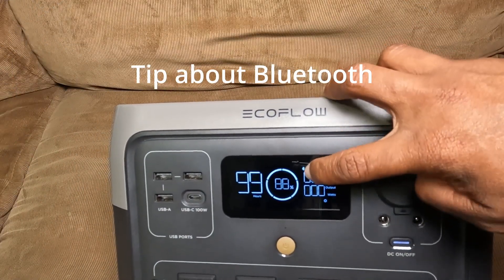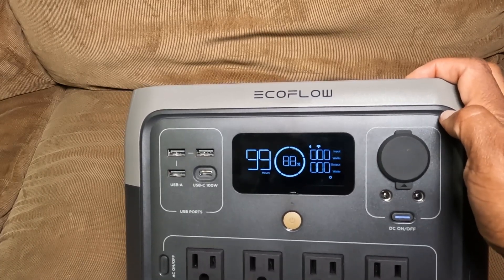EcoFlow River 2 Pro Unboxing and First Impressions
This is the @EcoFlowTech newly released River 2 Pro that delivers 800 watts of power with a 768Wh battery capacity. The power station also has EcoFlow’s X-boost technology that will let it power some devices that need up to 1600 watts of power.

I was able to test the AC/wall, DC/car and solar charging and all worked as expected. With the additional cable from Amazon, the XT-60i port was used for solar charging. The power station weighs just over 17 lbs and has 3 USB-A outlets, 1 USB-C outlet, 4 AC/Wall outlets, 1  car outlet and 2 DC 5.5*2.1 outlets. More than enough outlets that are nicely spaced to charge multiple items at once. The USB-C outlet easily charges my MacBook Pro at 100W - splendid! It also did well at keeping the BougeRV 59 quart fridge running.

This unit also has pass-through charging with any of the outlets which means you can power a device while the unit is being charged. This is very useful when you need to keep the battery charged (especially via solar) when you are using it to power something like a fridge outdoors.

EcoFlow River 2 Pro

When you join the EcoFlow Official Club on Facebook and mention this video, you will be entered into a raffle to win some cool prizes: Click the link here to join the group

00:00 Intro
00:31 Unboxing
01:14 What’s in the box
03:11 First time charging
03:55 EcoFlow App
05:28 Solar charging
07:00 Car Charging
07:35 Powering a portable refrigerator
08:58 Pass-through Charging
09:39 Bluetooth setup
10:50 EcoFlow Sale
11:08 Bonus! Raffle from Eco Flow

Here are links to some of the items shown in the video.

Rockpals 100W Folding Solar Panel
Renogy 100W Flexible Solar Panel
20 ft Anderson extension cable
Solar Panel Cable Connector Kit
Anderson to XT60, DC8mm, DC5.5*2.1mm Adapter
BougeRV 12 Volt Car Refrigerator
Coleman Outdoor Folding Table